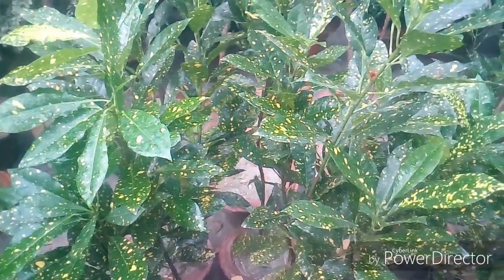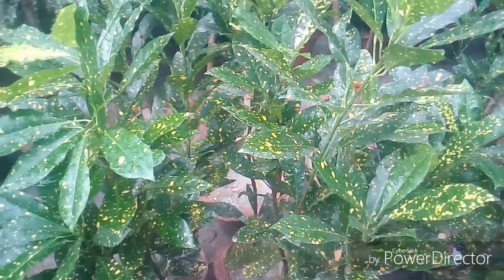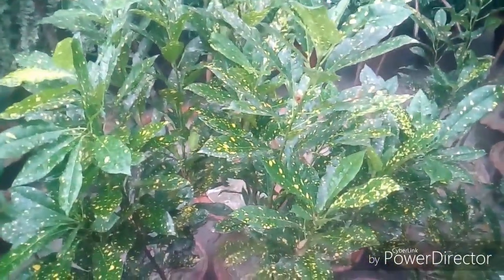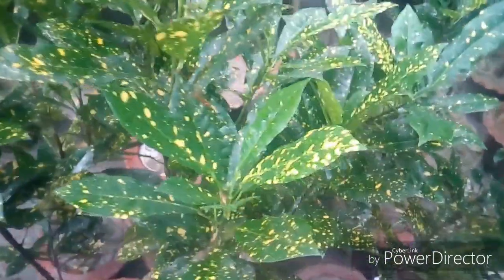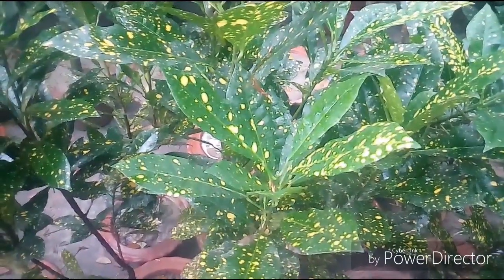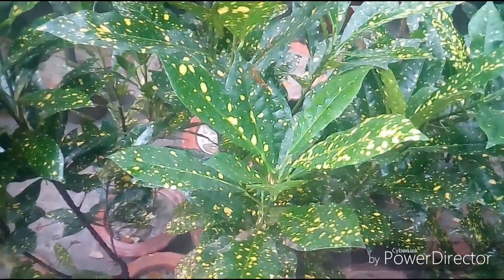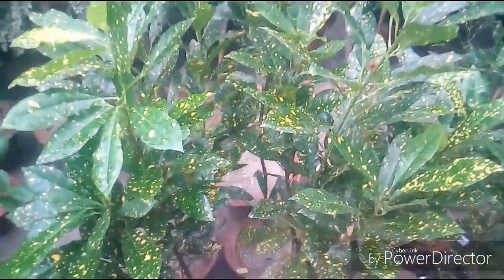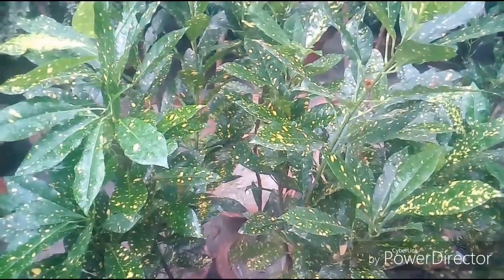Croton plant disease and cure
In this video I will show you the cure of Croton plants and there Disease control.

Pests on Croton plants

Deer:
Crotons are typically deer resistant. So there is no problematic to plant Croton on your garden.

Most of the major pests of crotons can be avoidable by regularly cleaning plant leaves with neem oil and fresh water.

It's difficult to detect Spider mites because of the colour of the plants. As they leave yellow spots on leaves. Remove mites with a damp paper towel and discourage recurring infestations by keeping leaves clean. Sulfur base insecticide can prevent mites in disease.

Discourage plant scale by cleaning leaves weekly with neem oil and water.

Remove mealybugs with a burst of water from the hose or by placing a cottonball dipped in rubbing alcohol on the bugs

People also search by

Croton plants deer control, Croton plants disease, Croton plants cure, how to control pest on Croton, Croton plant fungal disease treatment, how to care my Croton plants, Croton plants pest control, plant care,